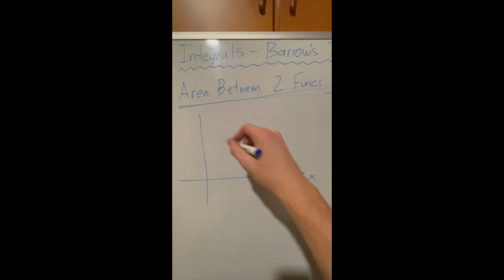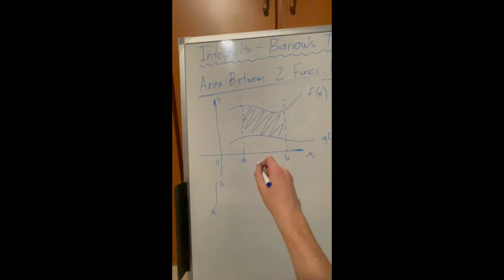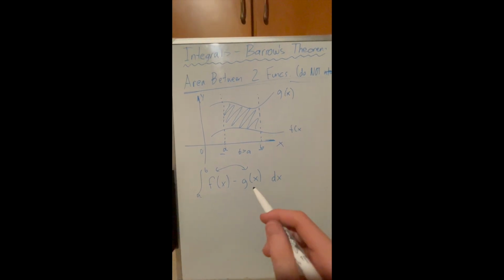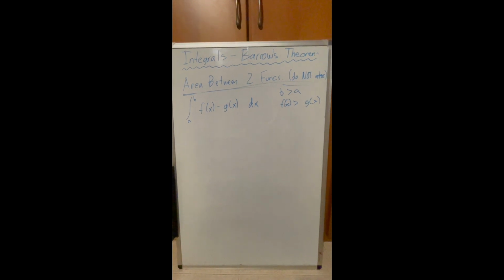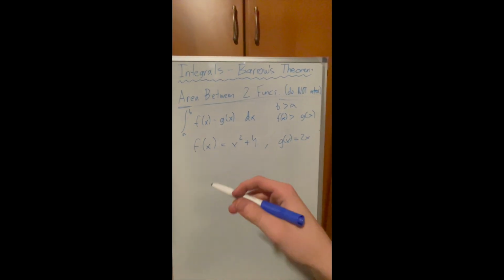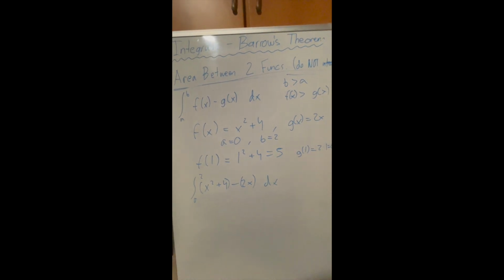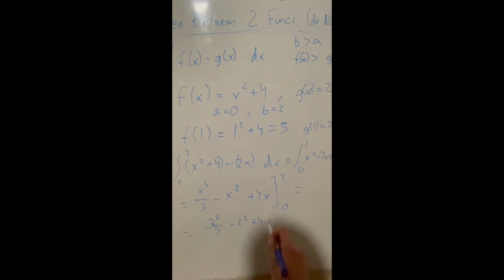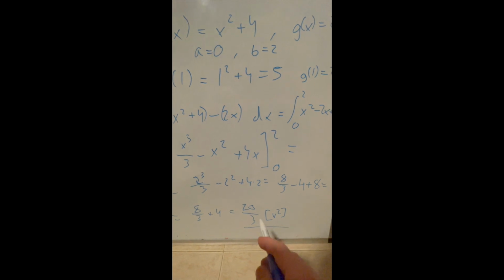Barrow's Theorem (Area Between 2 Functions That do NOT Intersect) - Part 1